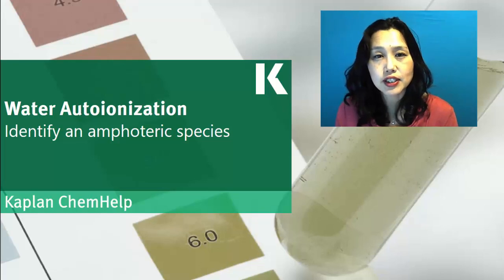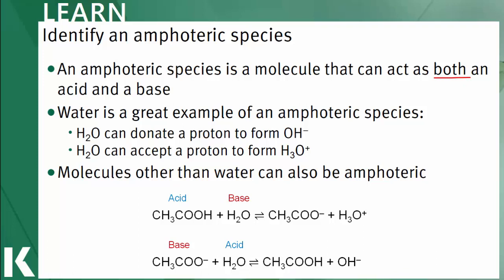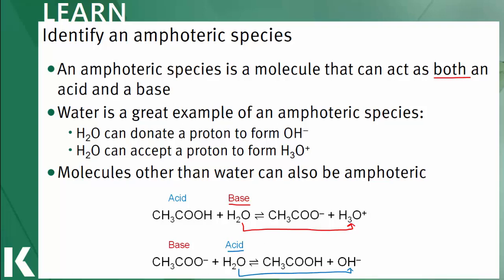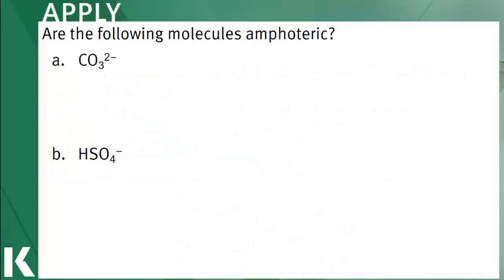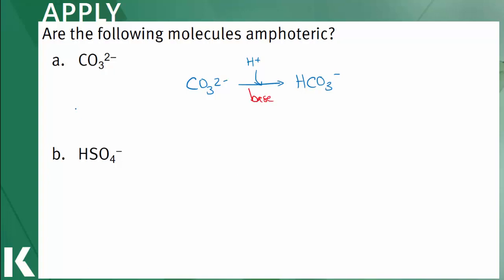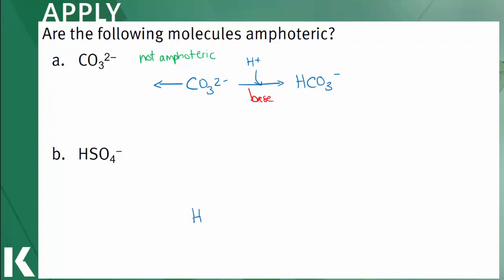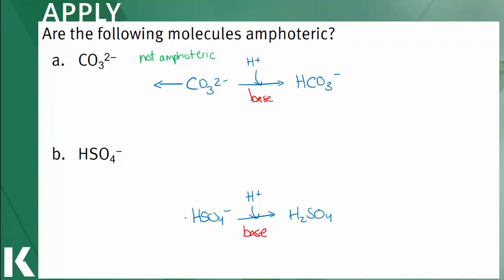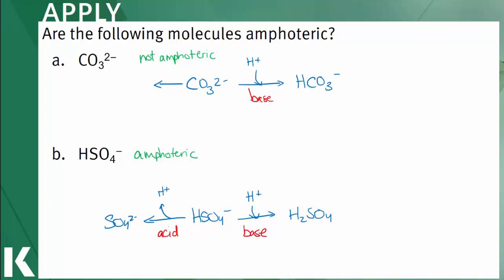Chemistry Review: Identifying an Amphoteric Species | Kaplan MCAT Prep